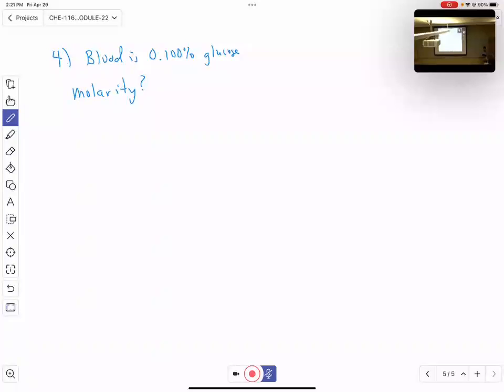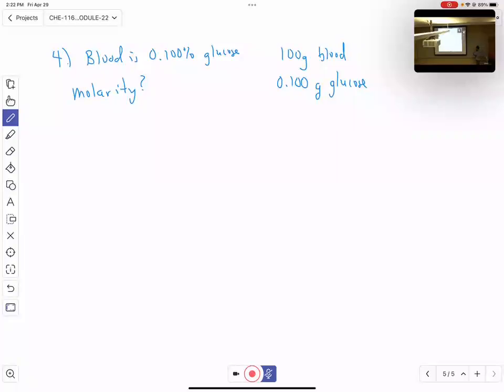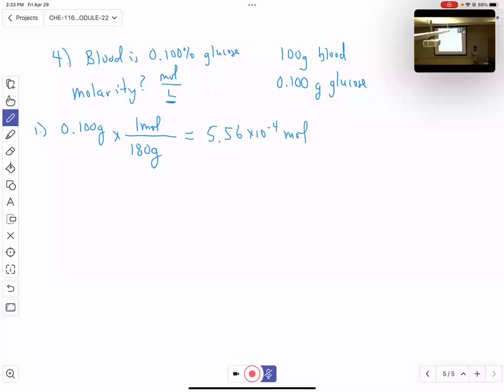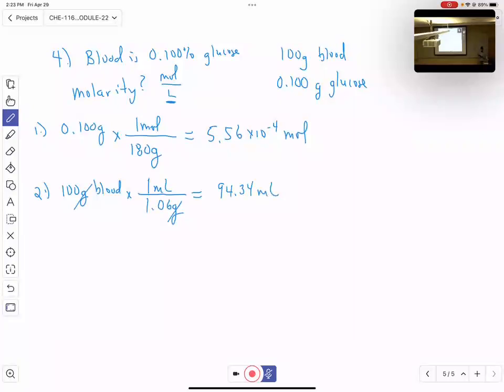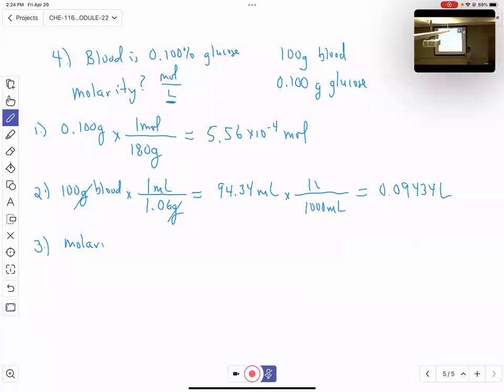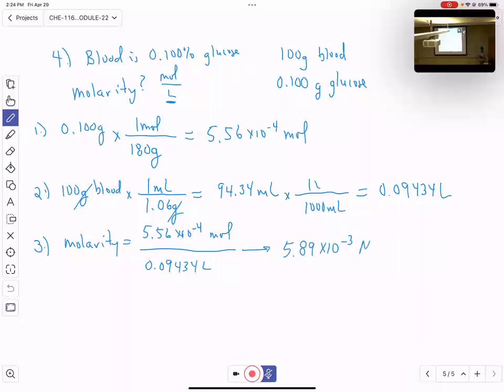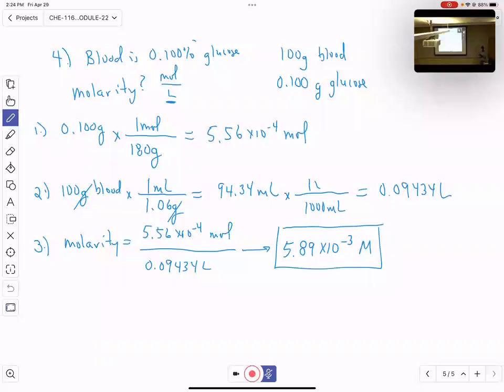CHE_116_Exam_3_Q4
Determining the molality of glucose in blood from mass percent of the solution.